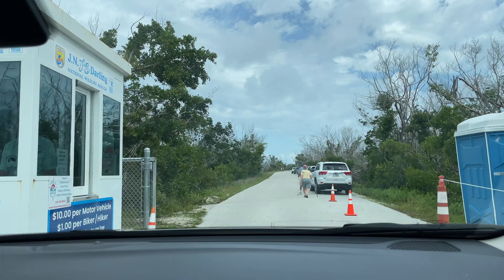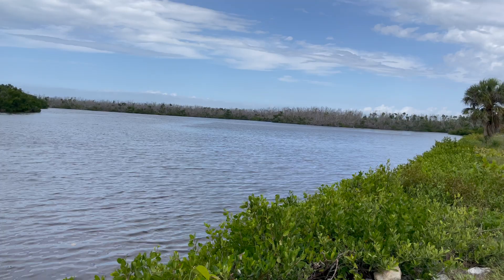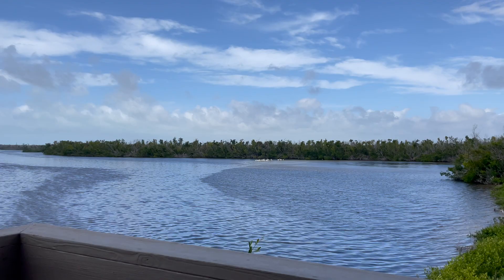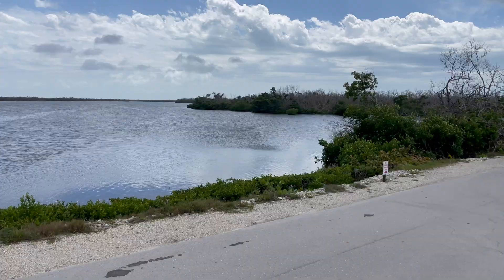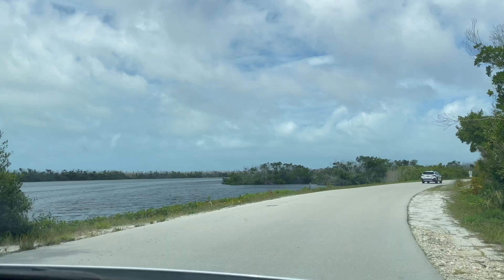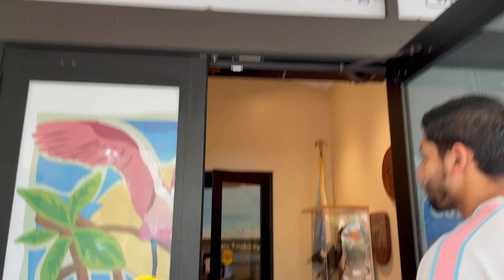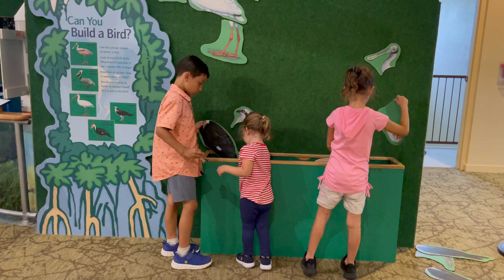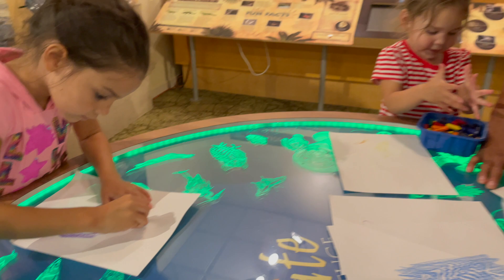Exploring J.N. "Ding" Darling National Wildlife Refuge | Nature's Hidden Gem on Sanibel Island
Welcome to J.N. "Ding" Darling National Wildlife Refuge, where nature comes alive on the beautiful shores of Sanibel Island, Florida! Join us on an unforgettable journey through this hidden gem of Southwest Florida, as we explore the rich biodiversity and stunning landscapes that make this refuge a must-visit destination for nature lovers and adventurers alike.

In this video, you'll discover the incredible diversity of wildlife that calls J.N. "Ding" Darling Refuge home, from majestic birds soaring overhead to playful dolphins frolicking in the waterways. Follow along as we venture into the heart of the refuge, exploring scenic trails, paddling through mangrove tunnels, and uncovering hidden treasures around every corner.

j-n-ding-darling-national-wildlife-refuge-sanibel-island

Sunrise - Mehul Choudhary
Shimmer
Music from Uppbeat (free for Creators!)